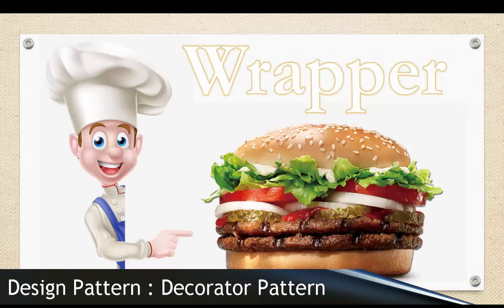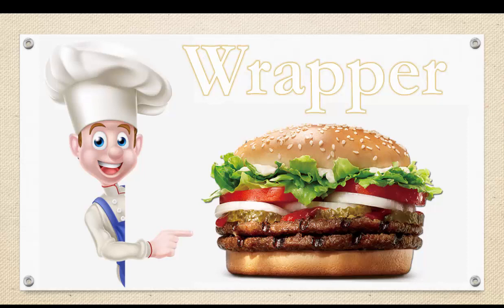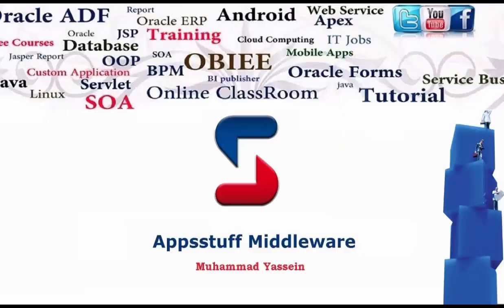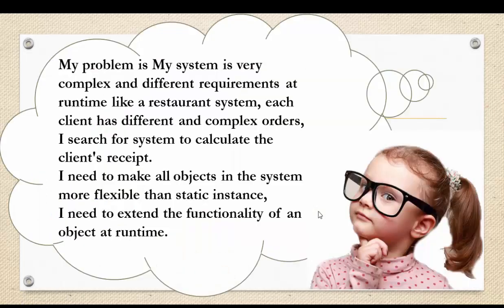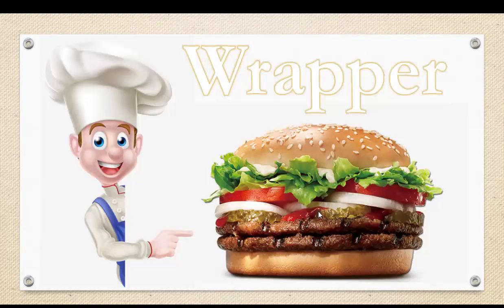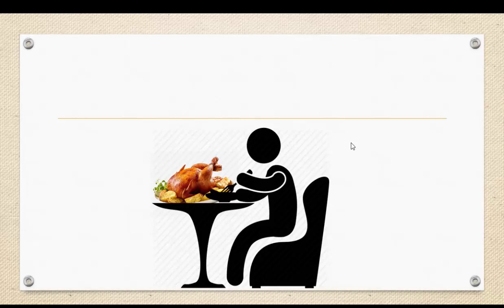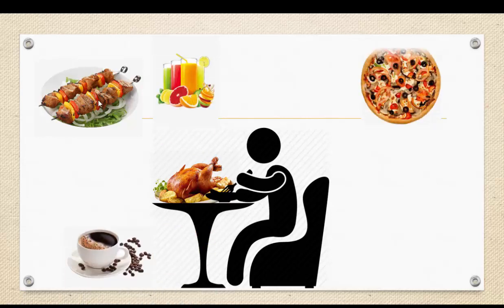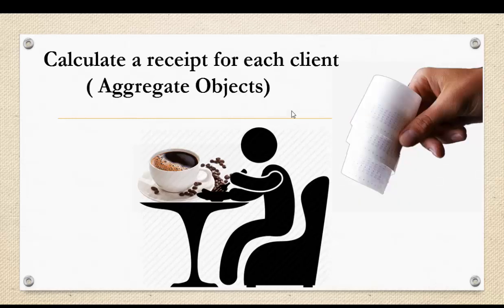Design pattern - Decorator Pattern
Best regard
Appsstuff Middleware Company
Muhammad Yassein - Cairo - Egypt